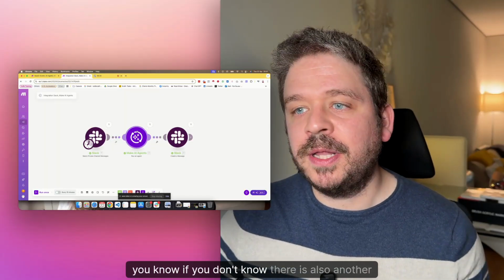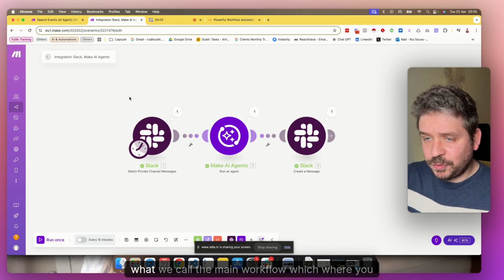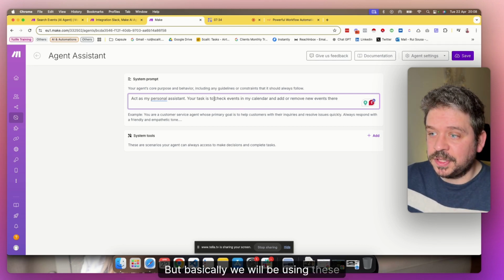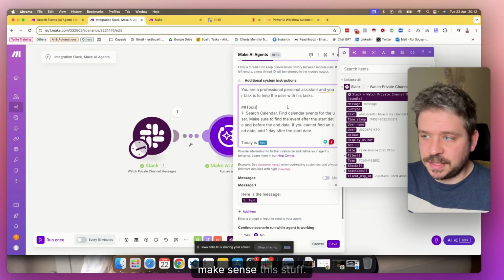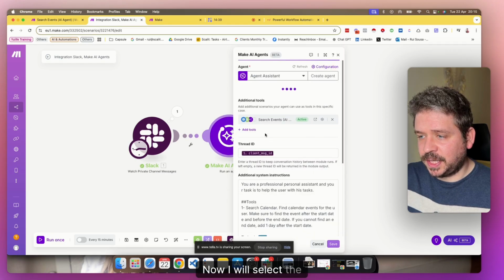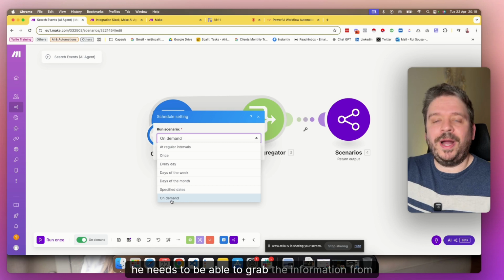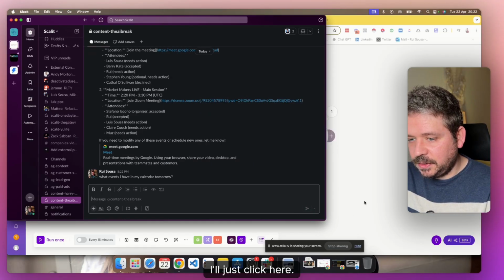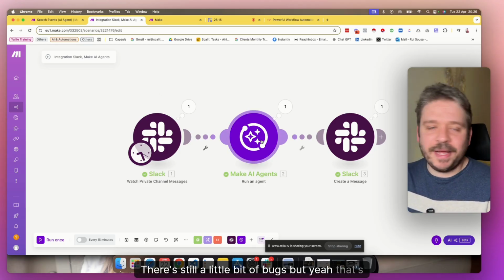Introduction to Make.com AI Agents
Want to take a step forward? Learn How to Automate Your Business with AI & Automations👇

OVERVIEW 👇
In this video, we want to introduce you to Make.com AI Agents.

After a long wait, they are finally here, and they will improve your workflows as you have never seen before.